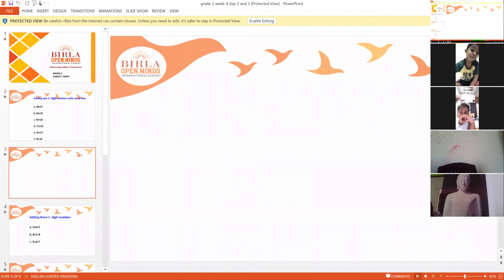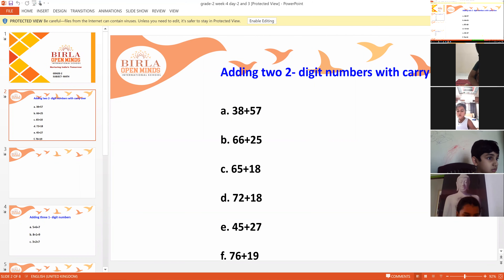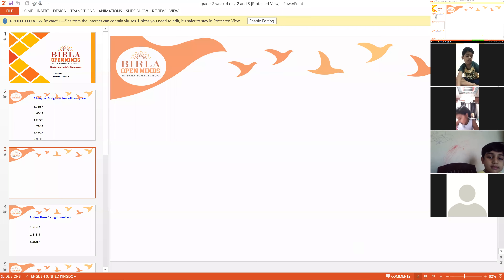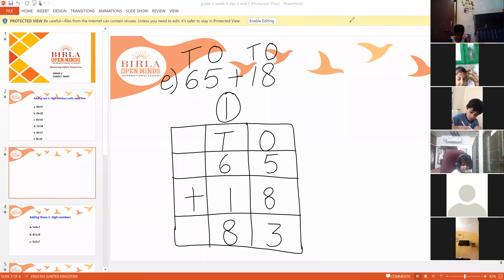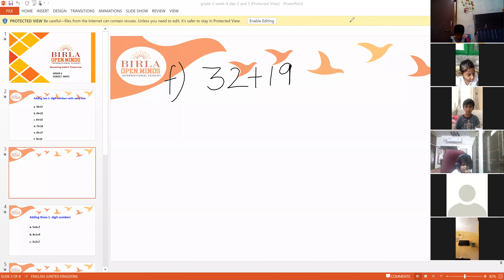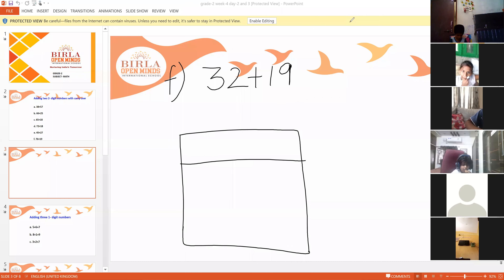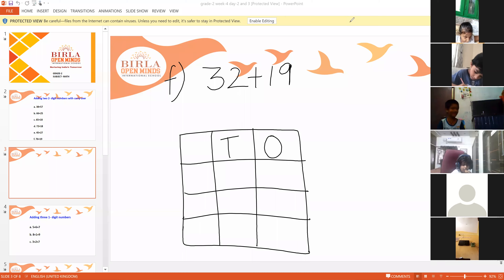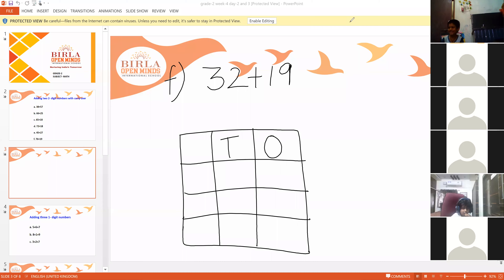Grade-2 Math (addition of two 2 digit numbers with regrouping)